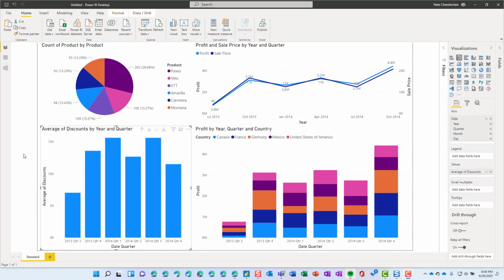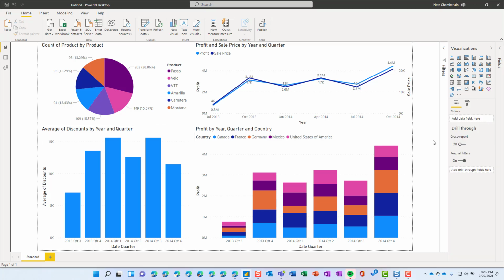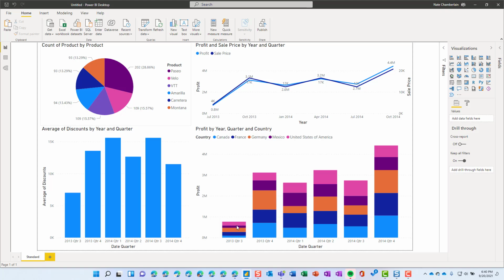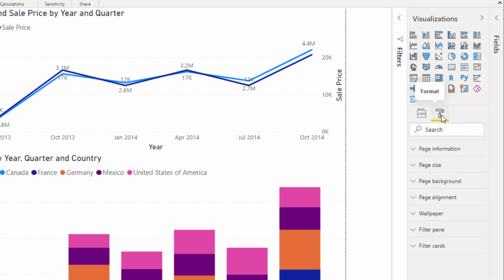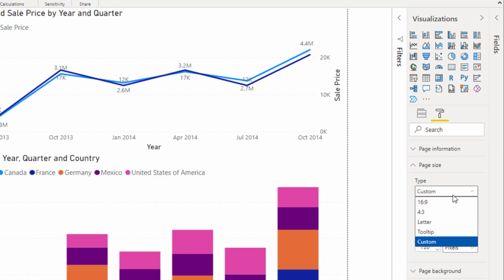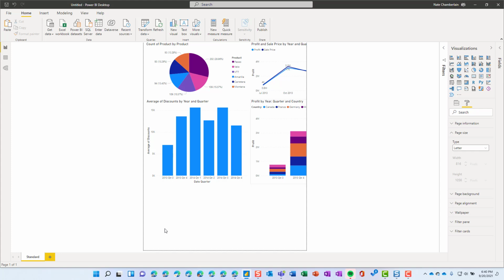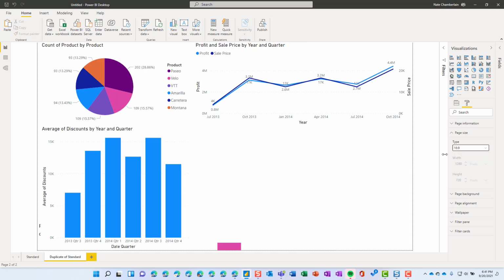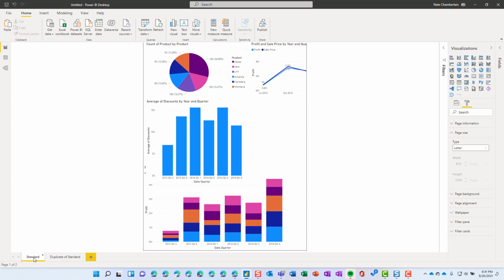How to change Power BI report page size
This video demonstrates how you can resize a page of a Power BI report in Power BI Desktop.